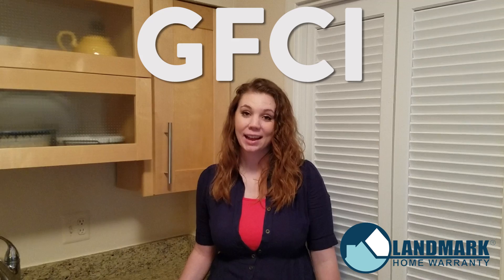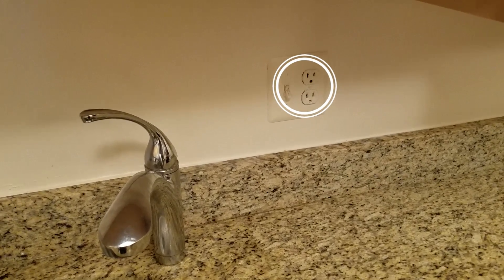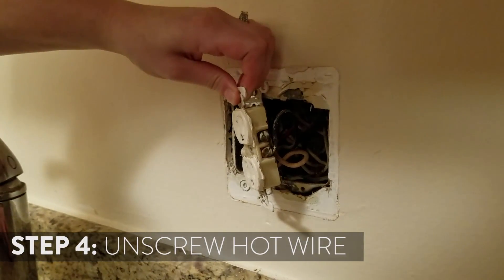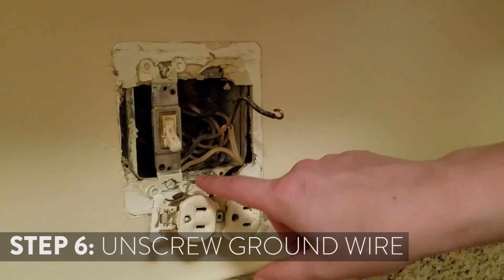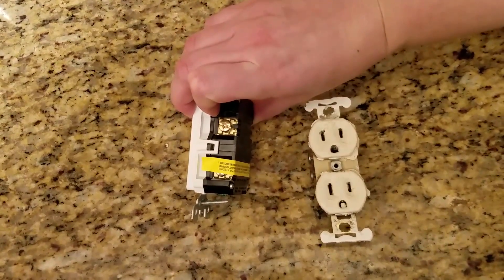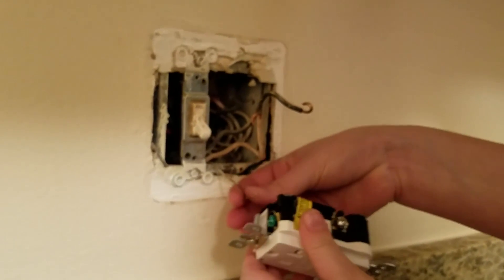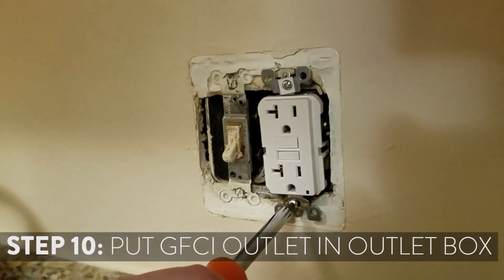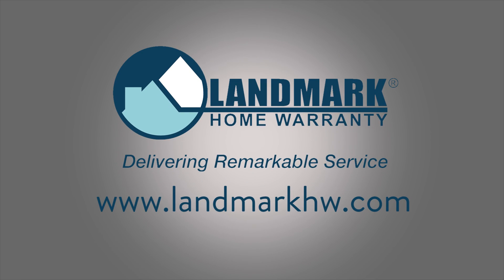How to Change a Regular Outlet to a GFCI Outlet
A GFCI outlet is an important safety feature for any plug near water! Your plugs in your bathroom, kitchen, and anywhere outside should be fitted with GFCI outlets to protect you and your home.
 A GFCI outlet, or a Ground Fault Circuit Interrupter outlet, turns off all electrical current when it senses the presence of water. This video shows you how to be safe and change your electrical outlets in your kitchen or bathroom to GFCI outlets.

For more information about how GFCI outlets, and other types of outlets work, go

Interested in getting a home warranty to protect your systems or appliances in your house? Get a free home warranty quote by going